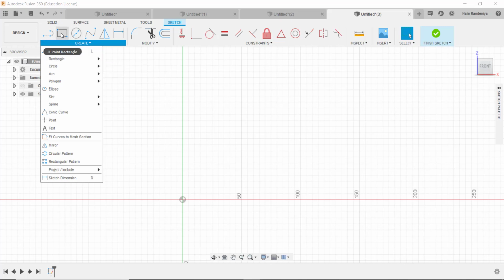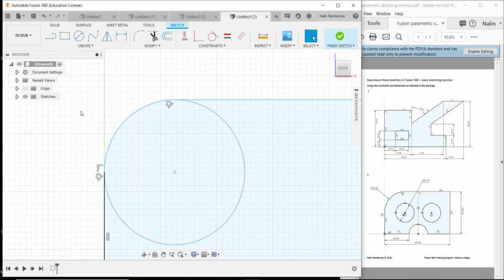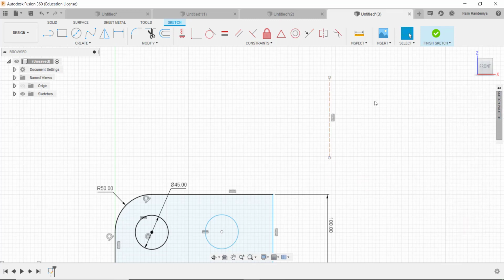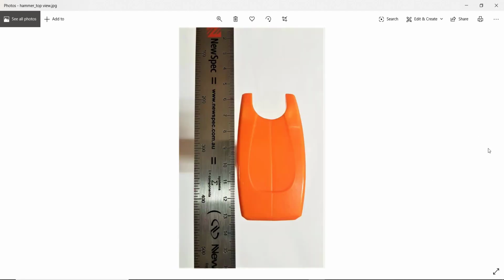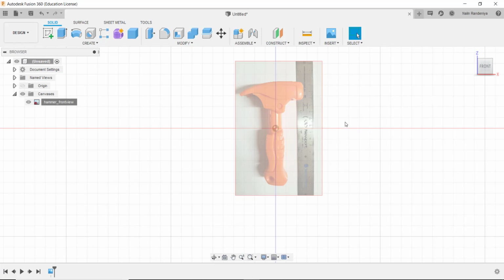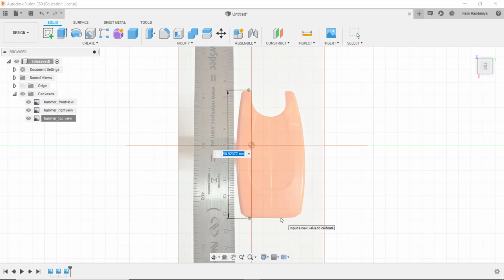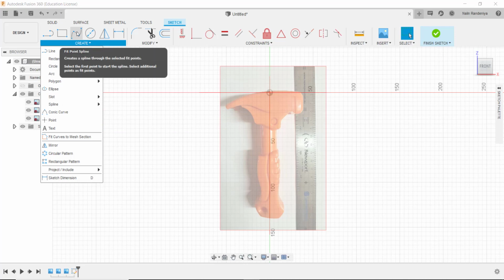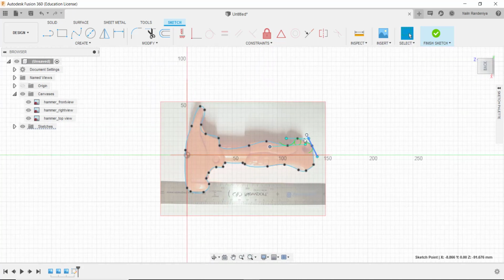03- Sketching part 2 and adding a canvas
Importing an image as a background canvas.